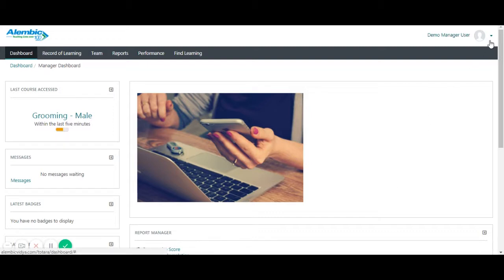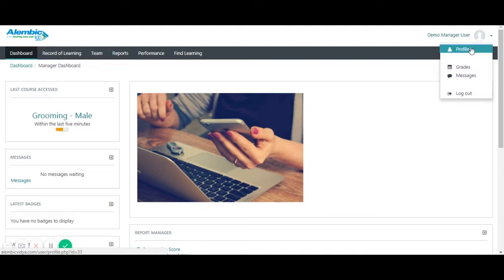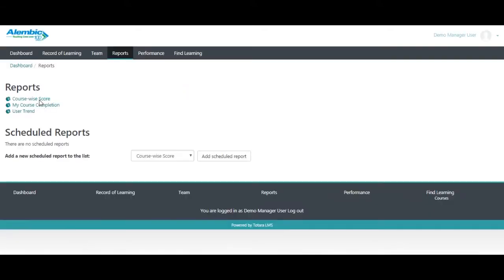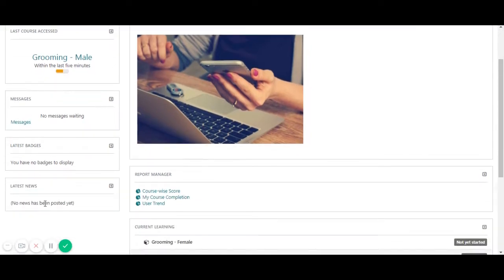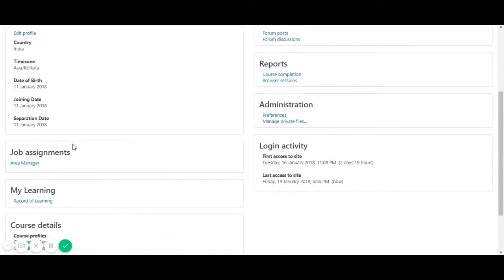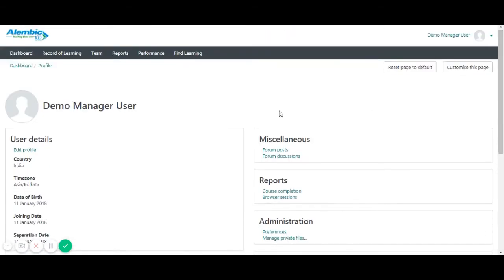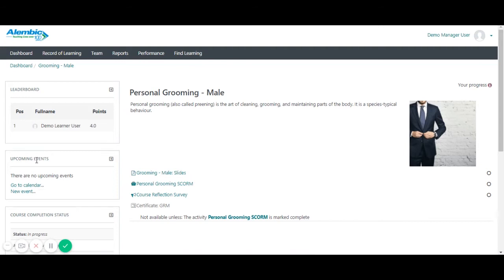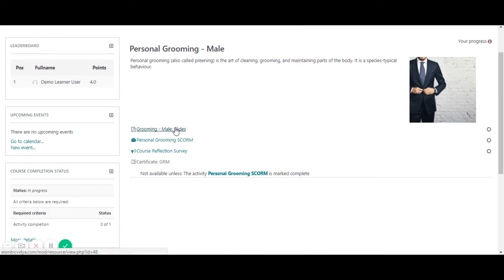Alembic Manager Manual 1